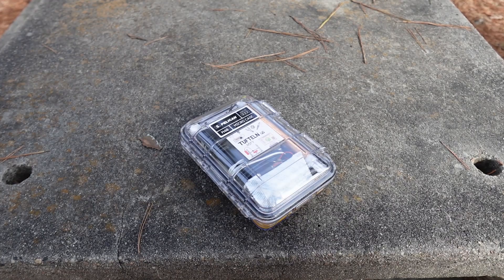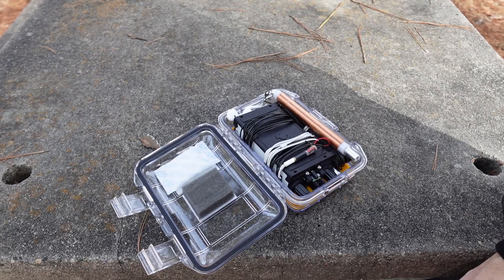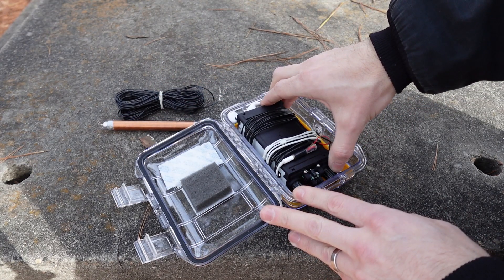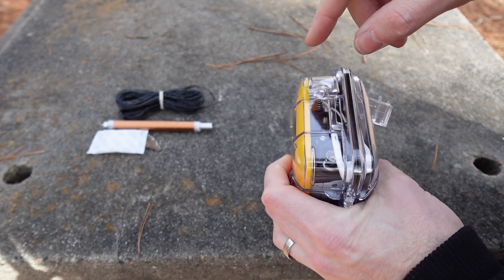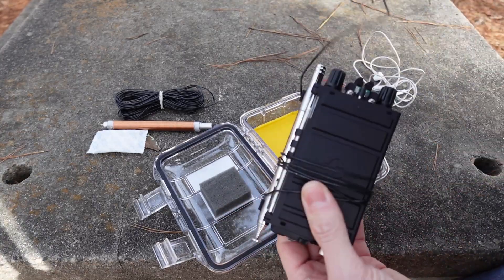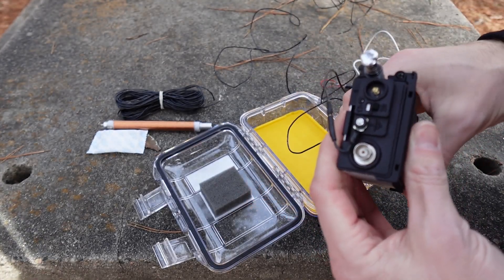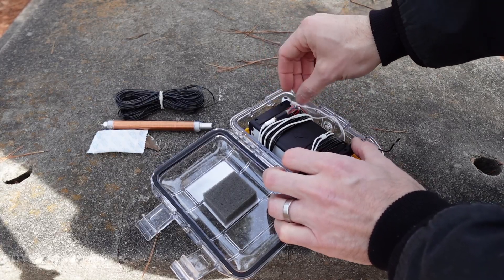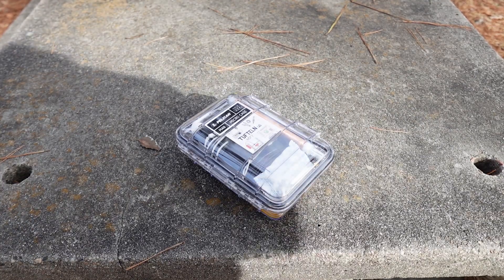Elecraft KH1 Complete Field Kit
Pelican Case